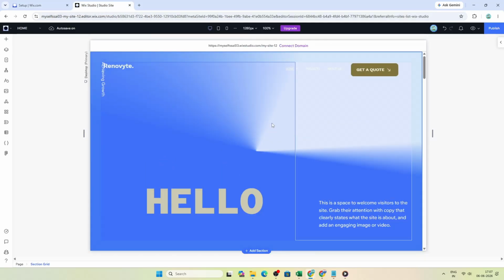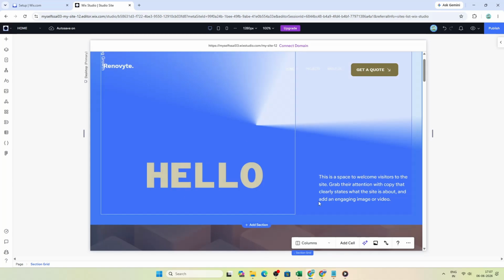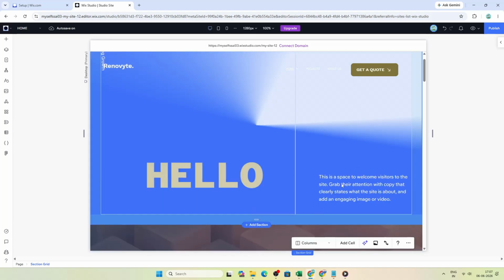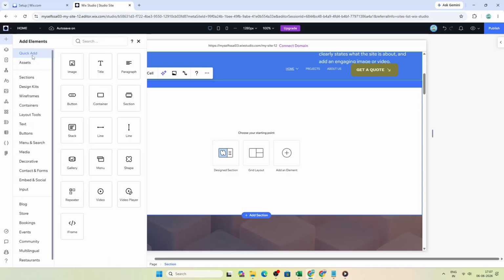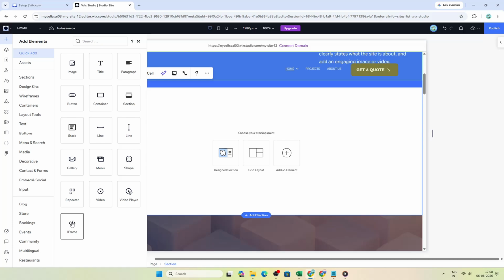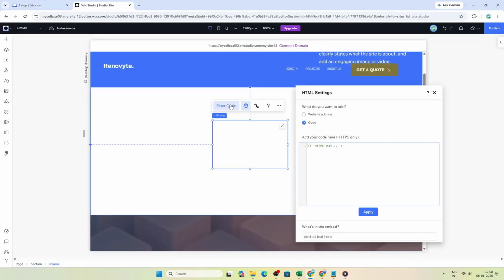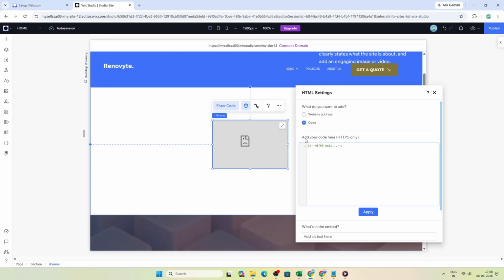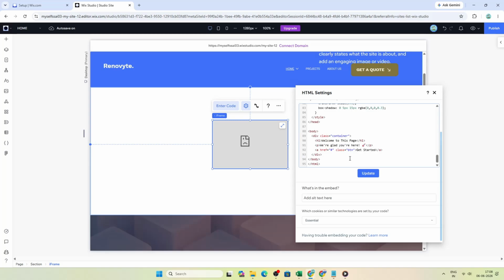How To Access Velo In Wix Studio (Step By Step)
Learn how to access Velo in Wix Studio with this quick tutorial. If you are looking for the Velo Dev Mode in the new Wix Studio editor to add custom JavaScript and database functionality, this video is for you.